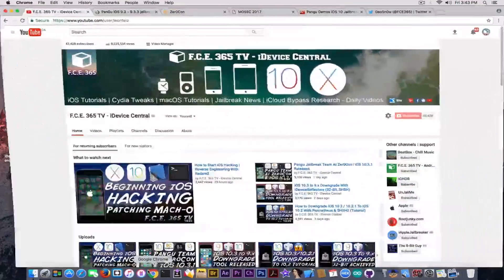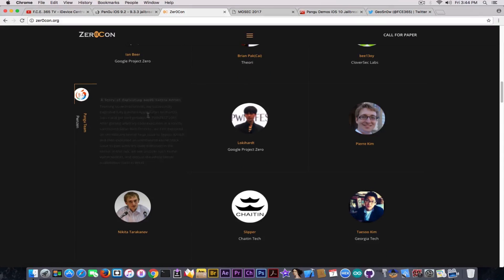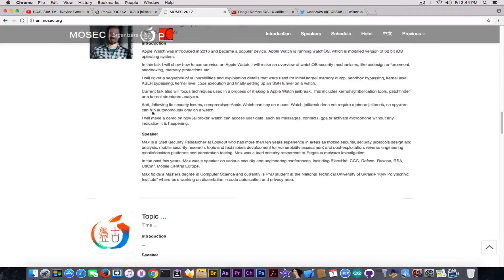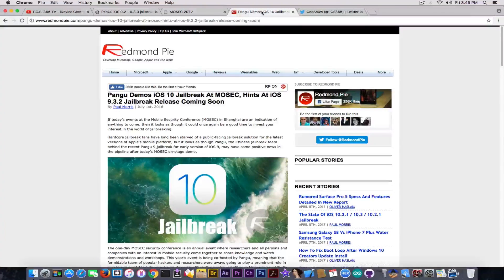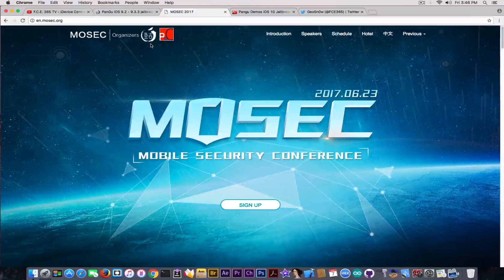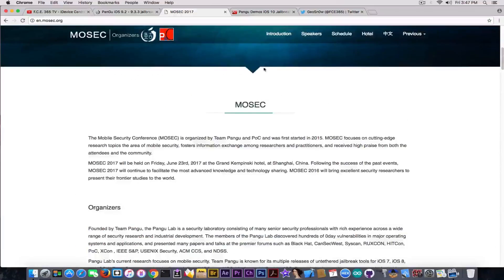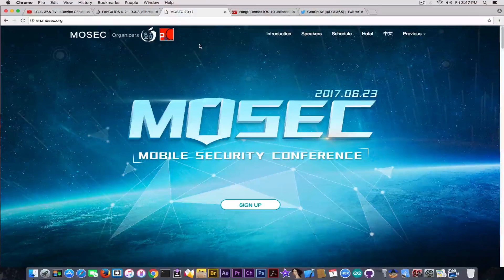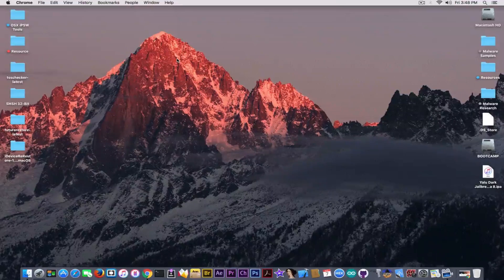Pangu Jailbreak Team at MOSEC 2017 | Pangu is Back?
In one of my previous videos we've discussed about Pangu Jailbreak Team being at Zer0Con, alongside with Ian Beer (due to which we now have iOS 10.2 Jailbreak) and many others. From that video you could have easily spotted the fact that they are going to have some 64-Bit iOS Kernel Exploiting trainings at Zer0Con. This looked very interesting considering the fact that we've heard nothing from Pangu or about Pangu in over 1 year since they've dropped iOS 9.3.3 Jailbreak and simply vanished out of the iOS community.

Well, today we have even more great news! Pangu is going to also be present at MOSEC 2017. In fact, they are one of the organizers of the Mobile Security Conference (MOSEC). For the moment the website does not show what Pangu is going to talk about, but they seem to have interesting plans for this year. Why is this important? Well, last year, back on June 2016, at the same MOSEC, Pangu has demoed the very first ever iOS 10 Jailbreak, that was for iOS 10 Beta 1 back then.

Having Pangu still interested into mobile security and especially in iOS Security is a relief, as they have released very powerful Jailbreaks in the past (including the iOS 7.x, 8.x and 9.x jailbreaks), most of them untethered. Although we don't know as for now what they're going to talk about at MOSEC, being a MOBILE SECURITY conference, I imagine it must be iOS related. Maybe a new Jailbreak? Maybe new iOS Kernel exploiting methods? We'll see, but having Pangu sort of back, and knowing they did not completely disappear as TAIG did is definitely a relief.